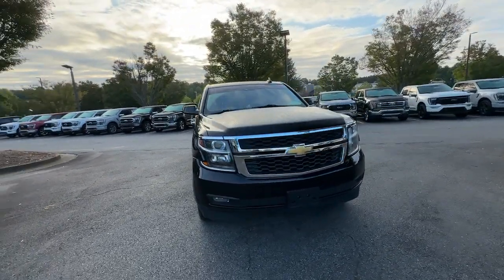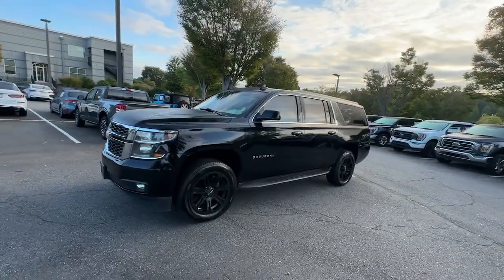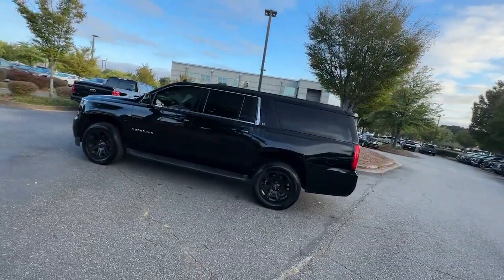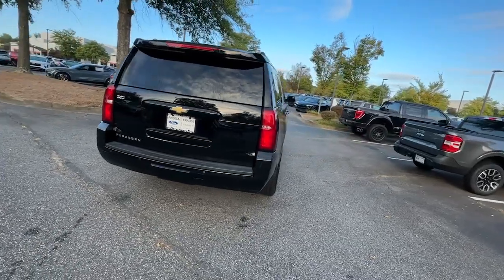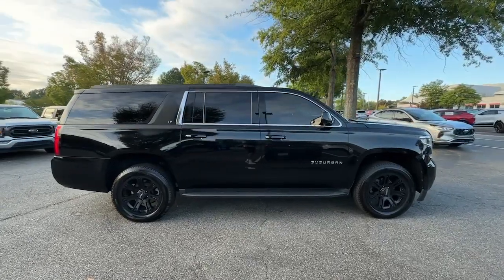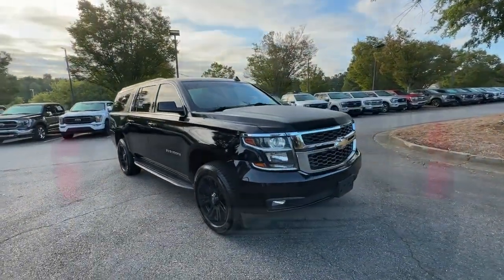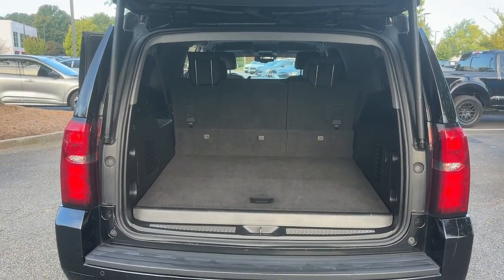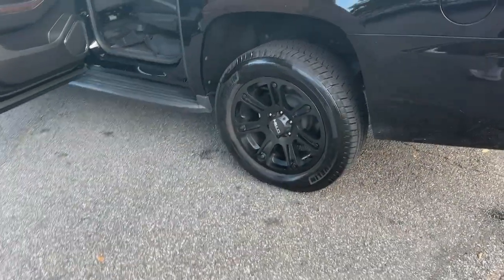2017 Chevrolet Suburban Alpharetta, Roswell, Cumming, Sandy Springs, Marietta, GA LLL02005B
Black Used 2017 Chevrolet Suburban LT available in Alpharetta, Georgia at Angela Krause Ford Lincoln. Servicing the Roswell, Cumming, Sandy Springs, Marietta, GA area.

LT PREFERRED EQUIPMENT GROUP ENHANCED DRIVER ALERT PACKAGE PREMIUM SMOOTH RIDE SUSPENSION PACKAGE LICENSE PLATE FRONT MOUNTING PACKAGE 1st & 2nd Row Color-Keyed Carpeted Floor Mats 2nd Row 60/40 Split-Folding Manual Bench 3rd Row Manual 60/40 Split-Folding Fold Flat Bench 4-Wheel Antilock Disc Brakes Auto-Dimming Inside Rear-View Mirror Black Assist Steps Bose Premium Audio System Feature Color-Keyed Carpeting Floor Covering Driver Inboard & Front Passenger Airbags Electronic Cruise Control w/Set & Resume Speed Enhanced Driver Alert Package Enhanced Driver Information Center Extended-Range Remote Keyless Entry Floor Console w/Storage Area Forward Collision Alert Sensor Indicator Intellibeam Headlamps w/Automatic High Beam On/Off Lane Keep Assist Leather-Wrapped Steering Wheel License Plate Front Mounting Package Low Speed Forward Automatic Braking Memory Settings OnStar Basic Plan For 5 Years Power Liftgate Power-Adjustable Accelerator & Brake Pedals Preferred Equipment Group 1LT Premium Smooth Ride Suspension Package Rear Park Assist w/Audible Warning Remote Vehicle Start Roof-Mounted Luggage Rack Side Rails Safety Alert Driver Seat SiriusXM Satellite Radio Universal Home Remote.brbrPriced below KBB Fair Purchase Price! Odometer is 35244 miles below market average! 15/22 City/Highway MPGbrbrAwards:br  * 2017 KBB.com Best Resale Value Awards   * 2017 KBB.com 10 Most Awarded Brands
Enhanced Driver Alert Package|License Plate Front Mounting Package|Preferred Equipment Group 1LT|Premium Smooth Ride Suspension Package|9 Speakers|AM/FM radio: SiriusXM|Bose Premium Audio System Feature|CD player|Floor Console w/Storage Area|HD Radio|Radio: Chevrolet MyLink AM/FM Stereo|Radio: Chevrolet MyLink AM/FM Stereo w/Navigation|Single-Slot CD/MP3 Player|SiriusXM Satellite Radio|Air Conditioning|Automatic temperature control|Front dual zone A/C|Rear air conditioning|Rear window defroster|6-Way Power Front Passenger Seat Adjuster|Enhanced Driver Information Center|Memory seat|Memory Settings|Pedal memory|Power driver seat|Power steering|Power windows|Power-Adjustable Accelerator & Brake Pedals|Remote keyless entry|Steering wheel mounted audio controls|Universal Home Remote|Speed-sensing steering|Traction control|4-Wheel Antilock Disc Brakes|4-Wheel Disc Brakes|ABS brakes|Dual front impact airbags|Dual front side impact airbags|Emergency communication system: OnStar Guidance|Front anti-roll bar|Front wheel independent suspension|Low Speed Forward Automatic Braking|Low tire pressure warning|Occupant sensing airbag|Overhead airbag|Rear anti-roll bar|Remote Vehicle Start|Power Liftgate|Brake assist|Electronic Stability Control|Exterior Parking Camera Rear|Auto High-beam Headlights|Delay-off headlights|Fully automatic headlights|Driver Inboard & Front Passenger Airbags|Extended-Range Remote Keyless Entry|Panic alarm|Security system|Electronic Cruise Control w/Set & Resume Speed|Speed control|Auto-dimming door mirrors|Black Assist Steps|Bumpers: body-color|Heated door mirrors|Intellibeam Headlamps w/Automatic High Beam On/Off|Power door mirrors|Roof rack: rails only|Spoiler|1st & 2nd Row Color-Keyed Carpeted Floor Mats|Adjustable pedals|Apple CarPlay|Auto-Dimming Inside Rear-View Mirror|Auto-dimming Rear-View mirror|Color-Keyed Carpeting Floor Covering|Compass|Driver door bin|Driver vanity mirror|Forward Collision Alert Sensor Indicator|Front reading lights|Garage door transmitter|Illuminated entry|Lane Keep Assist|Leather-Wrapped Steering Wheel|NavTraffic|OnStar Basic Plan For 5 Years|Outside temperature display|Overhead console|Passenger vanity mirror|Rear Park Assist w/Audible Warning|Rear reading lights|Rear seat center armrest|Safety Alert Driver Seat|Tachometer|Telescoping steering wheel|Tilt steering wheel|Trip computer|Voltmeter|2nd Row 60/40 Split-Folding Manual Bench|3rd Row Manual 60/40 Split-Folding Fold Flat Bench|3rd row seats: split-bench|Front Bucket Seats|Front Center Armrest|Heated Front Reclining Bucket Seats|Heated front seats|Leather-Appointed Seat Trim|Power passenger seat|Split folding rear seat|Passenger door bin|Roof-Mounted Luggage Rack Side Rails|18 x 8.5 High-Polished Aluminum Finish Wheels|Alloy wheels|Rain sensing wipers|Rear window wiper|Variably intermittent wipers|3.08 Rear Axle Ratio|LT PREFERRED EQUIPMENT GROUP|ENHANCED DRIVER ALERT PACKAGE|PREMIUM SMOOTH RIDE SUSPENSION PACKAGE|LICENSE PLATE FRONT MOUNTING PACKAGE